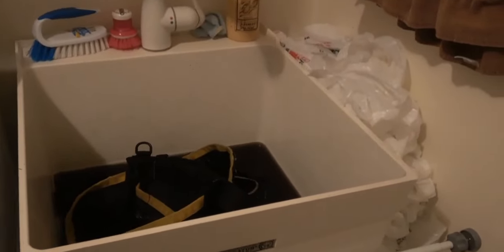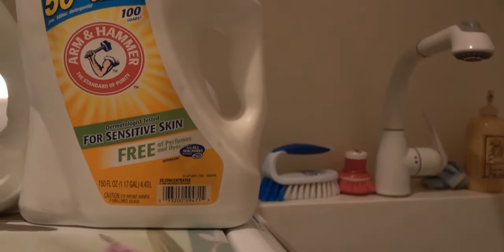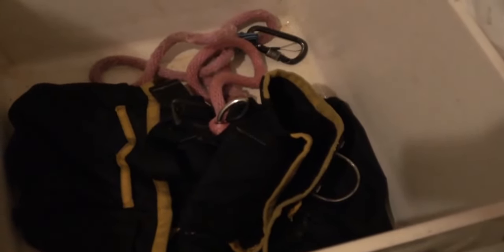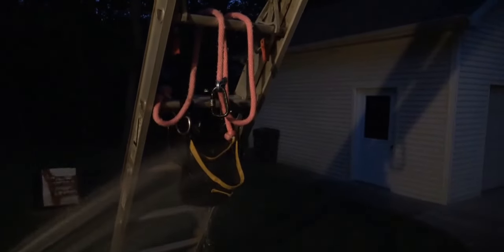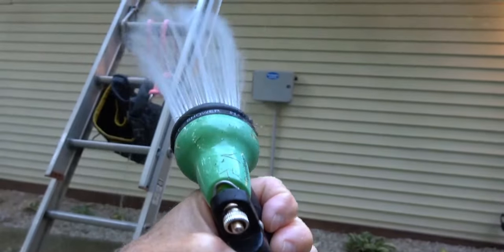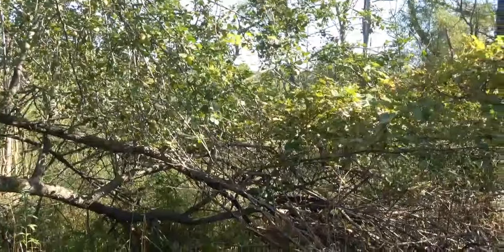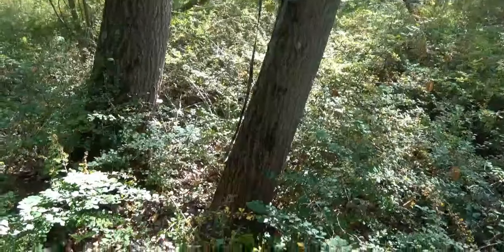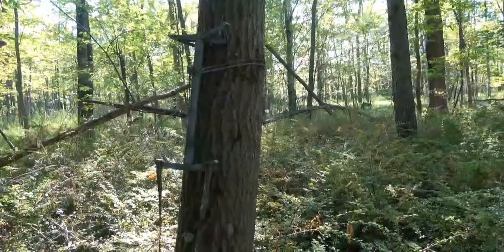131 Putting up cell cameras with One stick & aiders & washing prep pouches in scent free detergent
I use my location preparation pouches to hold my Exodus cell cameras and solar panels and use a Tethrd One stick with double aiders to mount my cameras and because I want to be as scent free as possible, I also wash my prep pouches in scent free detergent before going in to mount any cameras or solar panels.

In this video I show washing my prep pouches and explain the process as well as show my One stick with aiders and then go in and set up cameras and solar panels at 3 locations. Two of the locations are private at apple trees and the other is in a transition zone between a couple swamps.